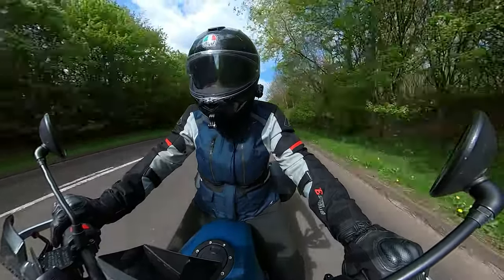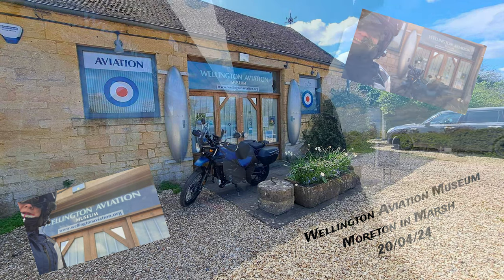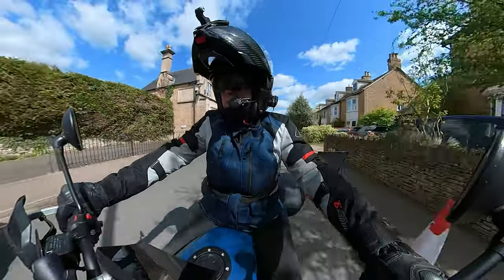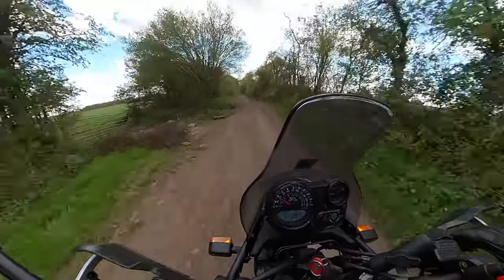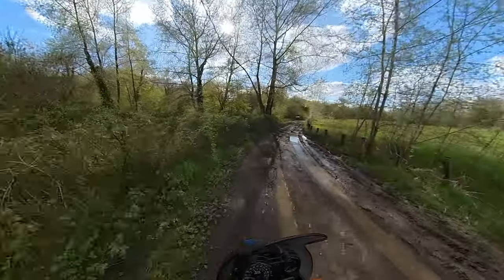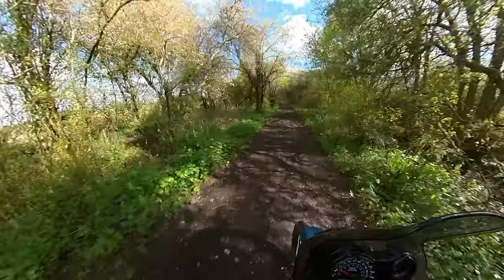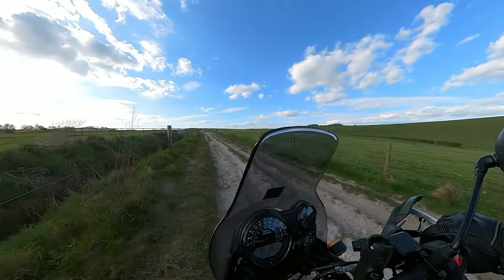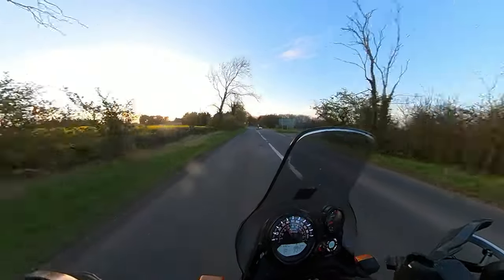Royal Enfield Himalayan UK Adventure around the Cotswolds and Wiltshire Green Lanes.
Treasure hunt, then on to some green lanes down to Avebury and surrounding areas. Come with me for the tour in beautiful English countryside and see the hidden gems there are to find.